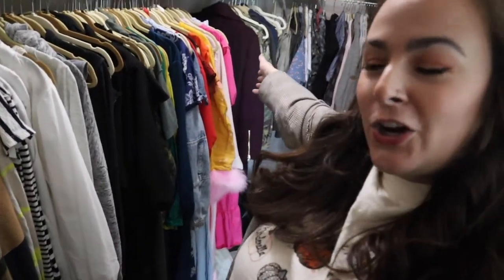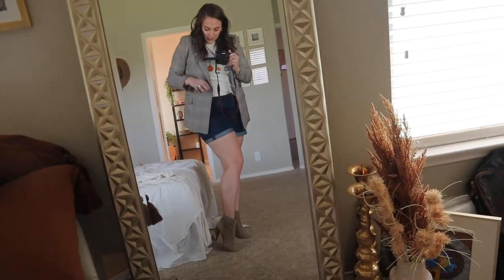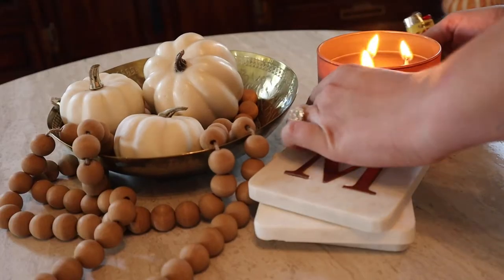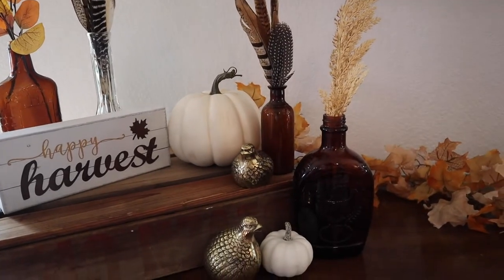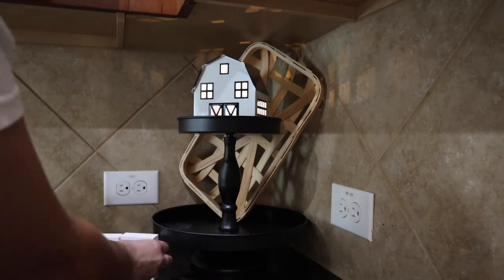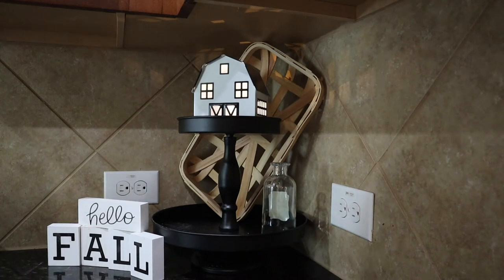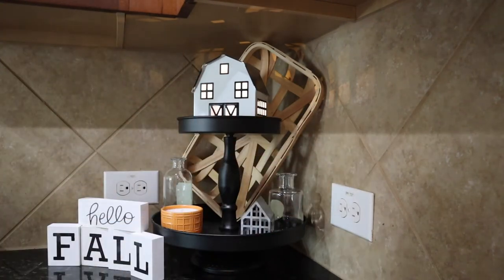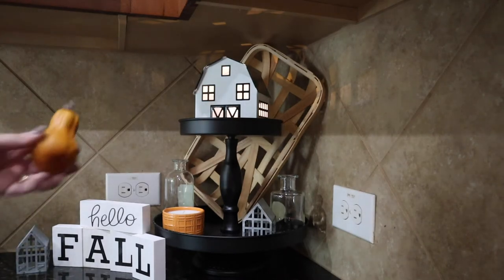CHEAP TIERED TRAY STYLING FOR FALL | Target Dollar Spot Budget Friendly Decorate with me | VLOG 2020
I've spent ALL of this month's budget on fall decor, so let me show you how I style my tiered tray on a super tight budget using only items from Target Dollar Spot!